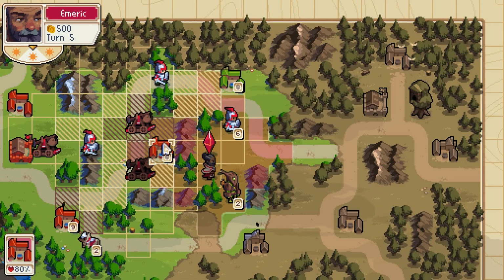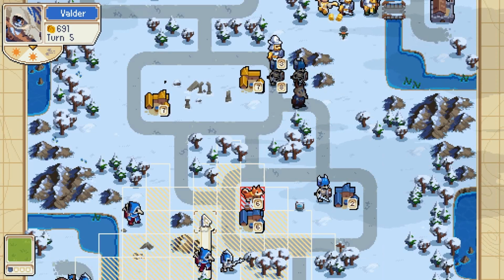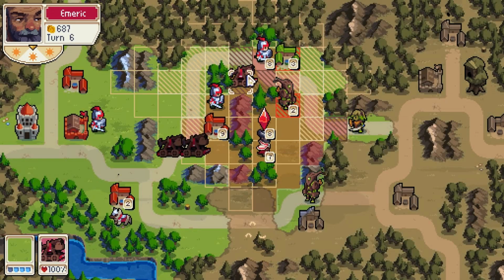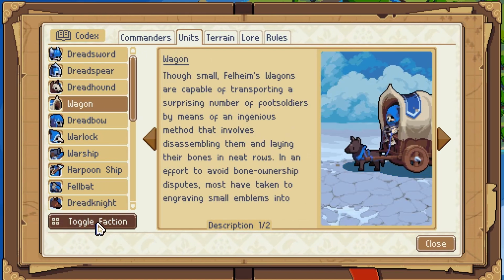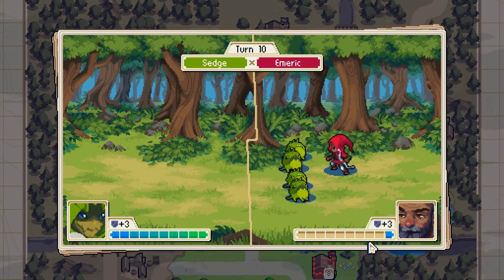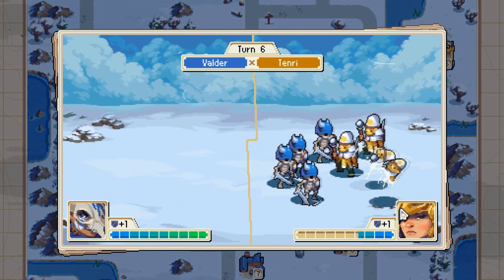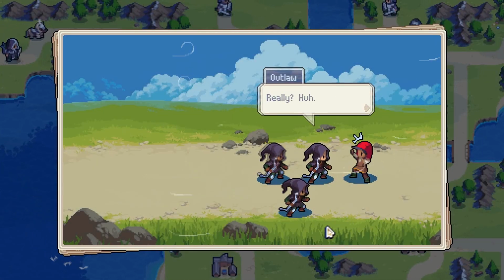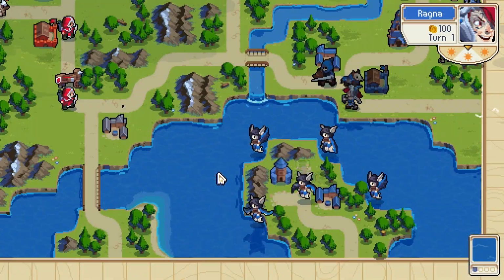Wargroove | Literally Advance Wars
Wargroove might look familiar to people who've played Advance Wars. That's because Wargroove uses a lot of the same mechanics and gameplay that Advance Wars was known for. In today's Wargroove review, I discuss how Wargroove gameplay is very much like Advance Wars, and how that's totally okay with me because Advance Wars is a dead franchise. I give my opinion on Wargroove and it's new expansion, discussing the various aspects of the turn-based strategy game and what I like and dislike about it. I will say that overall, I quite like Wargroove and think it's a worthy spiritual successor to Advance Wars, an Advance Wars sequel so to speak.

What do you all think of Wargroove? Did you play Advance Wars? Is Wargroove a good turn-based strategy game? Discuss below.